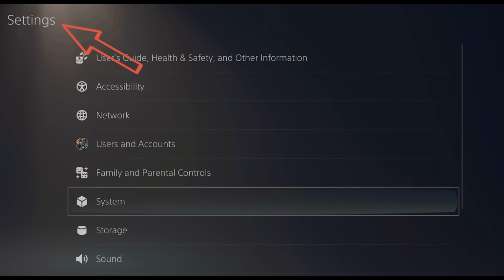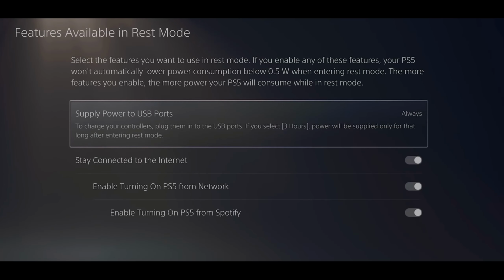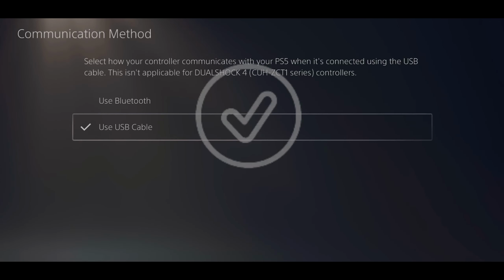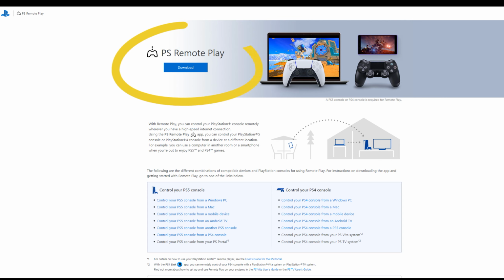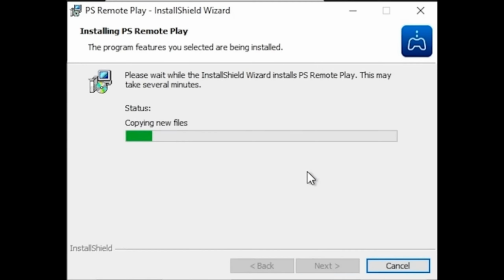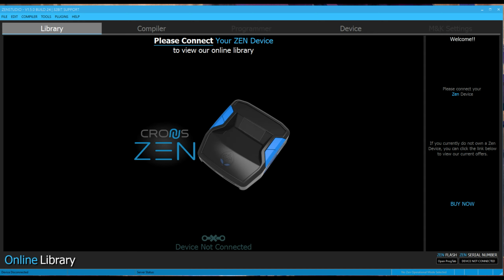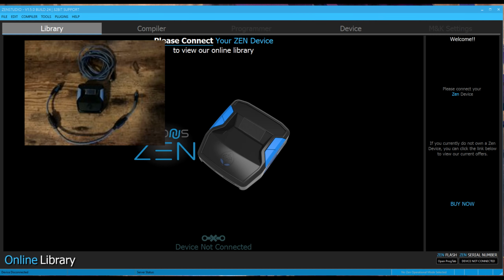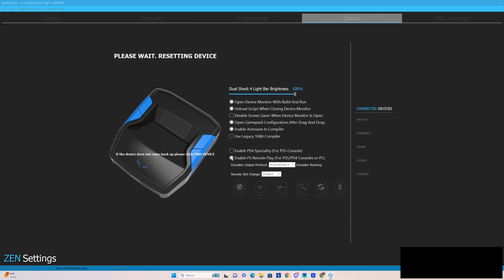Cronus Zen PlayStation 5 Remote Play set up - 2024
Playstation 5 remote play Step by step walk through guide. Hopefully this helps!

Spreadsheet still available in discord.

MnK adapter
Cronus Zen
Xbox Wirelss adapter V2